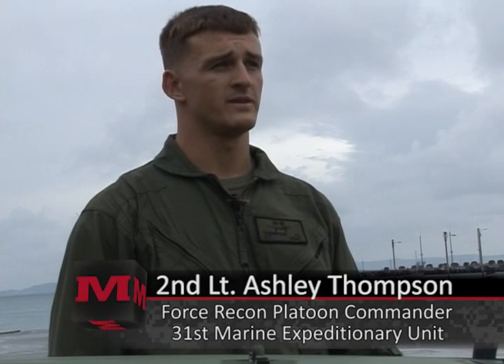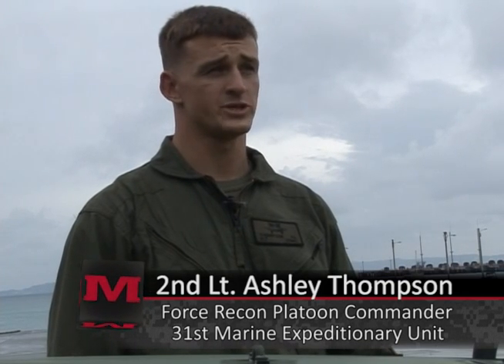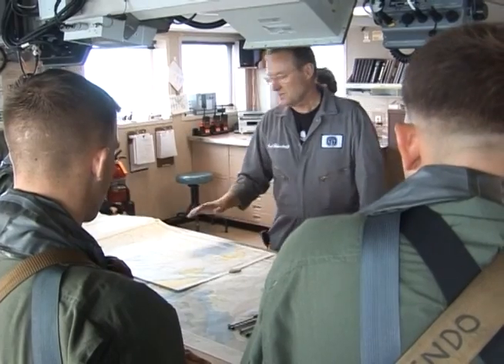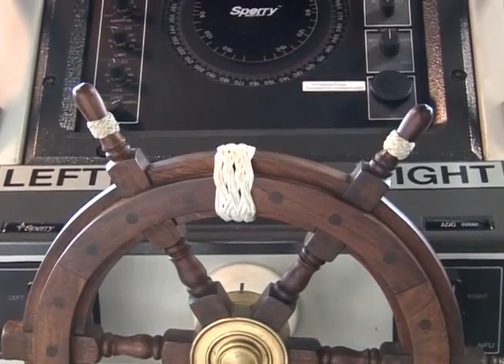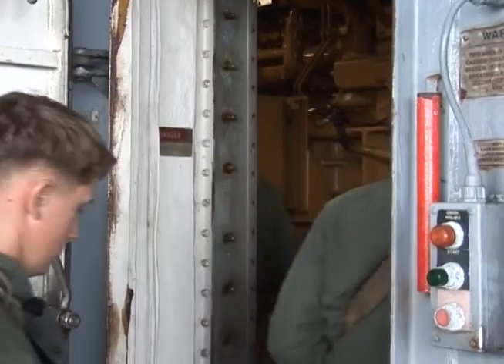Recon Marines prepare for search and seizure operations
Force Reconnaissance Marines with the 31st Marine Expeditionary Unit recently took part in a tour of the naval transport ship Dahl, to learn about amphibious boarding and operations. Sgt. Paul Robbins Jr. brings us the story.